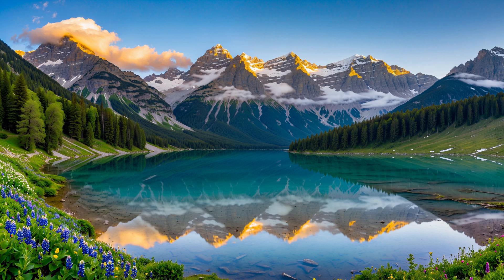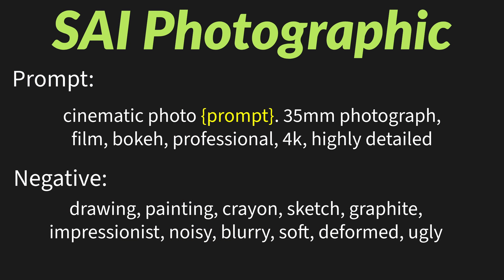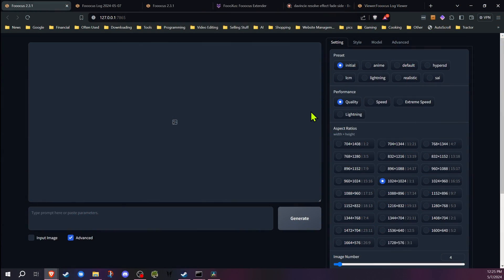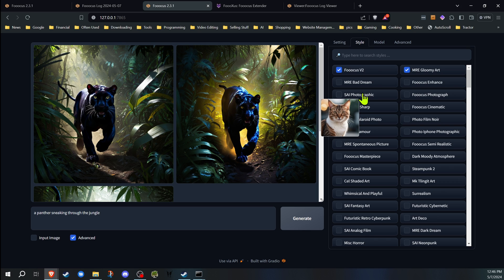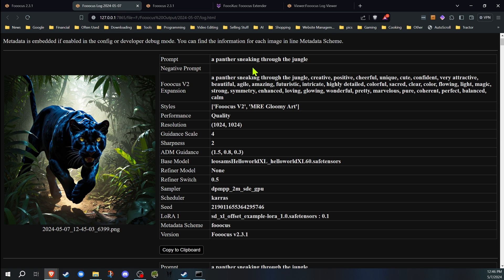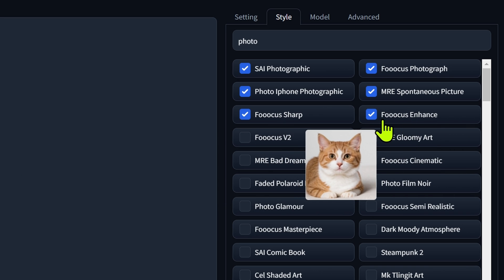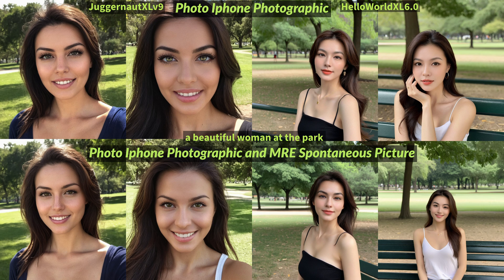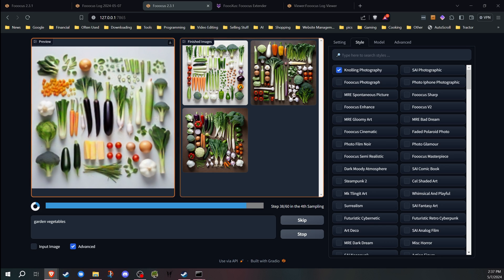Stable Diffusion Styles - Photographic Styles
In this Stable Diffusion video I go over some photographic and how they work. They may be having more of an impact than you realize and can really improve the look of the realistic images generated with Stable Diffusion.

00:00 Intro
00:30 What are Styles
03:10 Comparison Images SAI Photographic
04:23 Fooocus Photograph Style
05:25 Fooocus Sharp Style
06:30 Fooocus Enhanced Style
07:53 Photo Iphone Photographic Style
09:35 MRE Spontaneous Picture Style